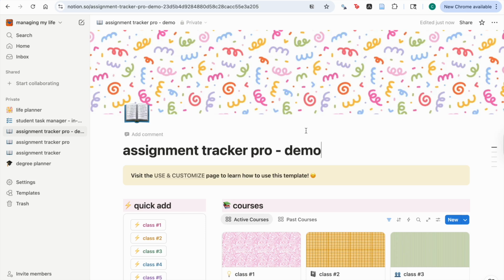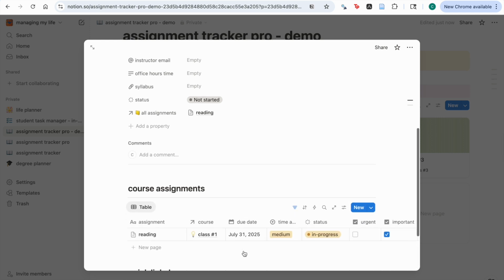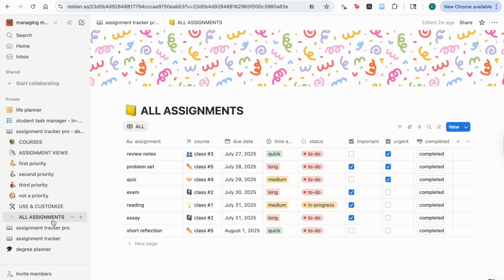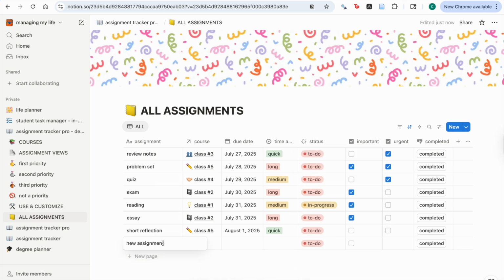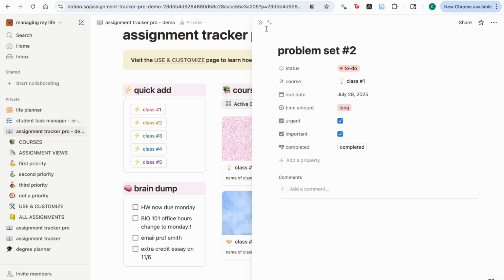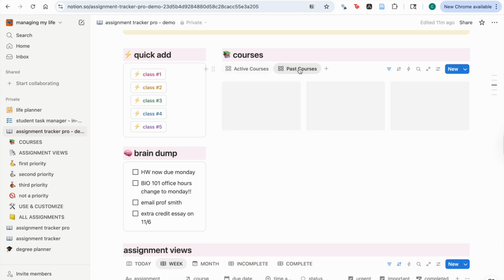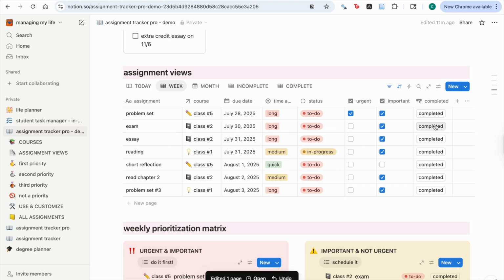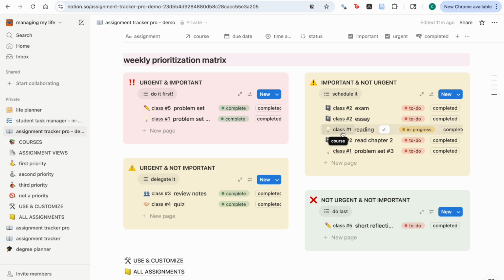How To Use Assignment Tracker PRO Notion Template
This assignment tracker allows you to organize and view your assignments by day, week, and month. It also contains an Eisenhower Matrix to help you prioritize your assignments. Extra features include quick add buttons, course pages, and automation.